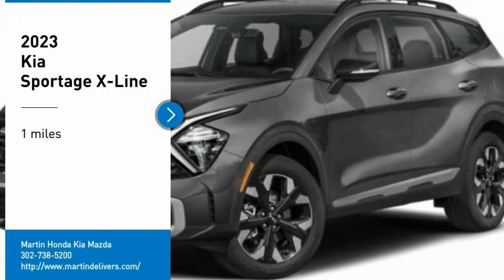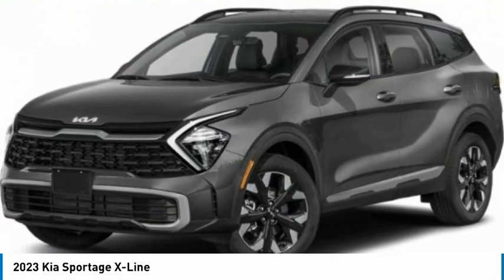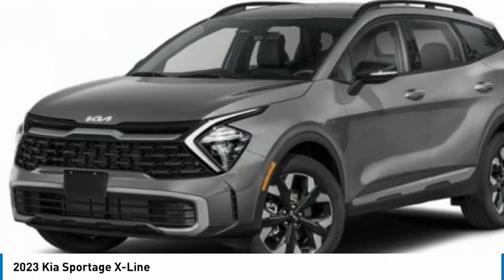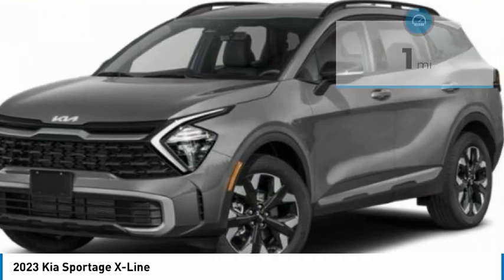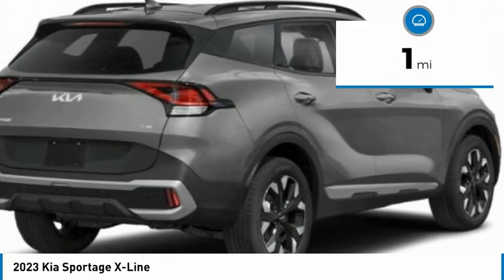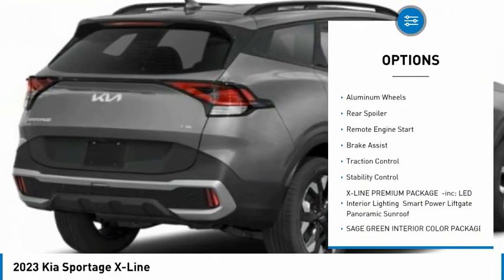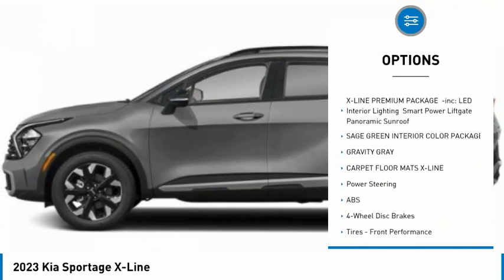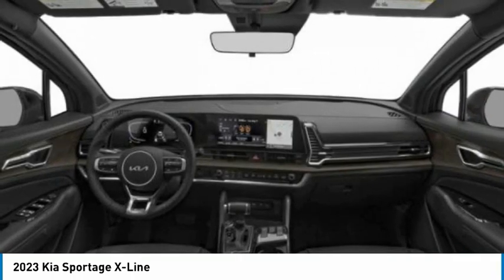2023 Kia Sportage Martin Honda Kia Mazda K231104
2023 Kia Sportage X-Line